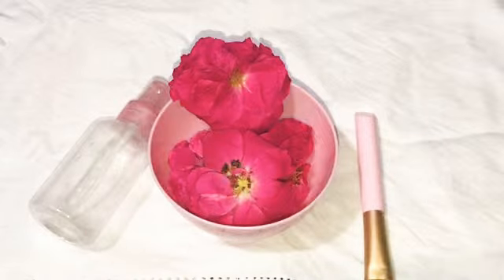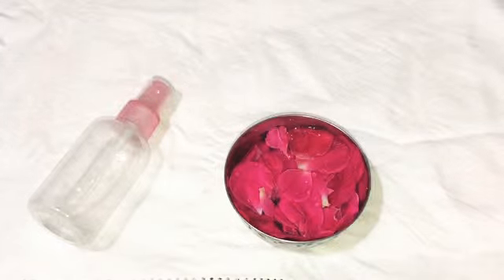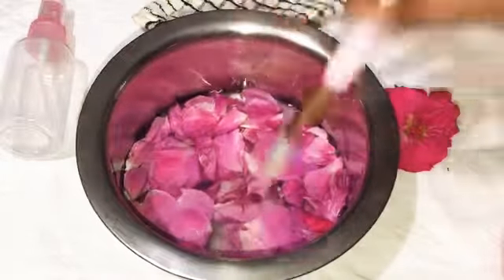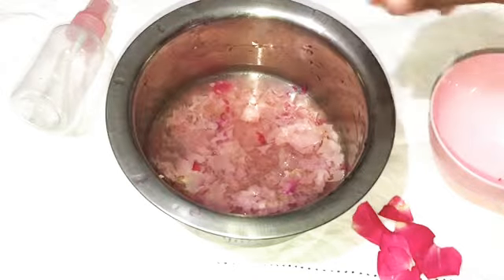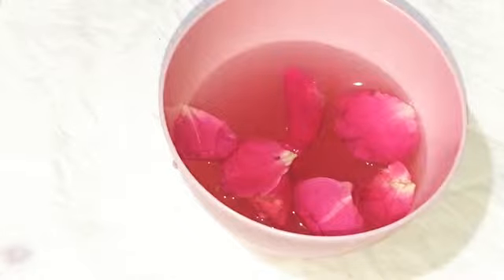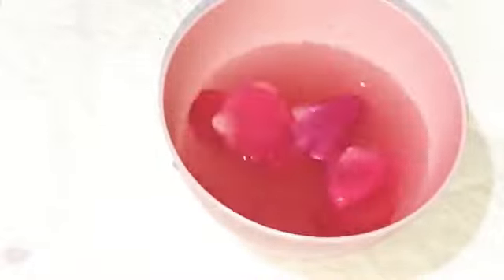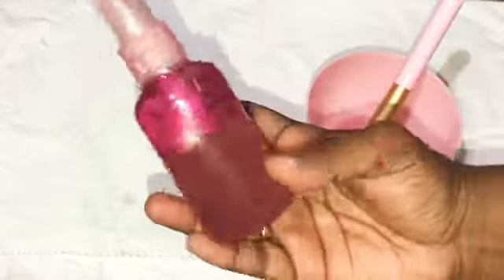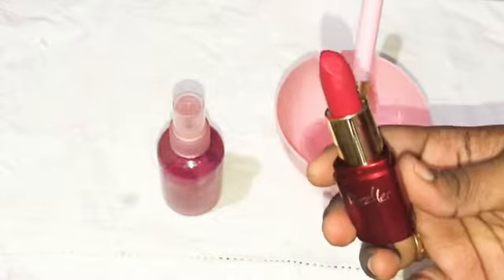DIY rose water 🌹 💦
Hope you all are doing well so for now in this video I have shared superb easy homemade DIY packs .

All these ingredients are easily available at your home .
This face mist DIY are very effective and easy to do .

They don't have any side effects. also for the best results do try it on regular based u will definitely see changes in day by day .

I hope you all will like it and find it useful.